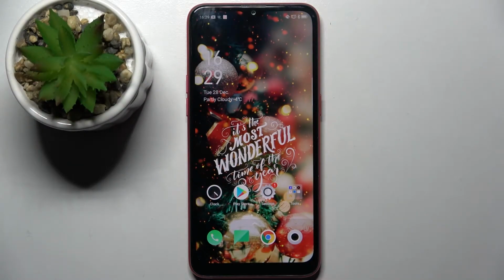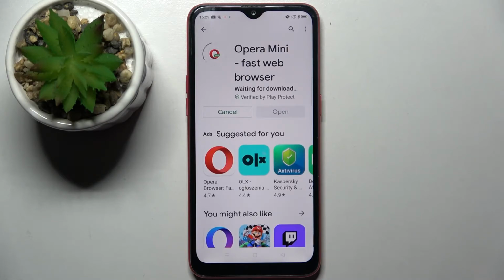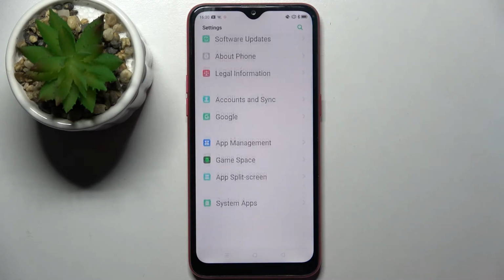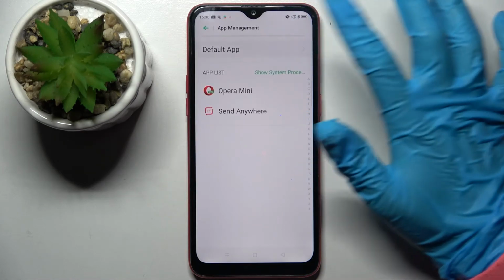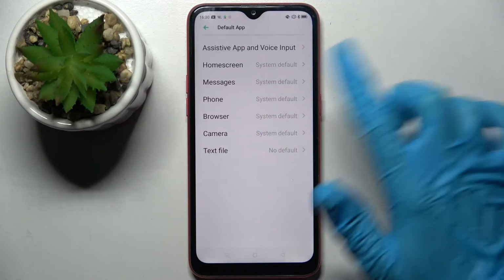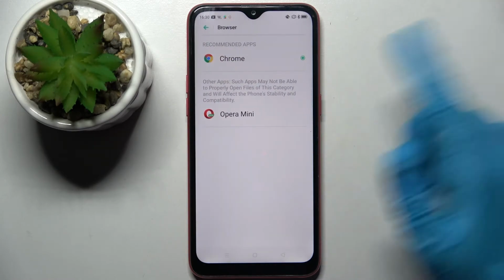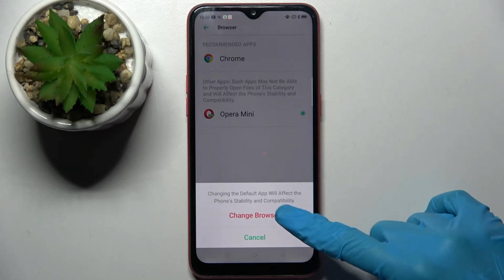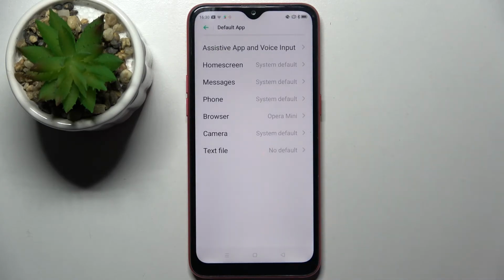How to Pick New Default Apps in Oppo A1K - Access Default Apps Settings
Did you know that there is a way to Change all Default Apps on your Oppo A1K? It’s easy after accessing proper setting, from there you’ll be able to pick Browser, Home Layout, SMS Application and much more! Just install apps of your choosing, and follow all steps from this tutorial, and set them up as Default ones. So, just look up, follow all steps and let’s get started!